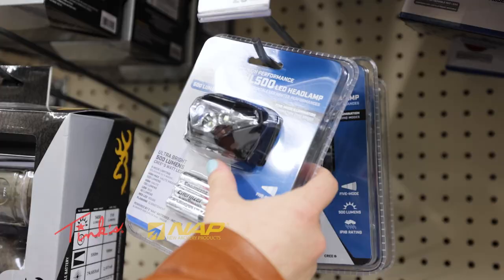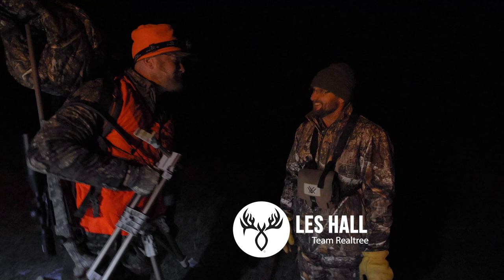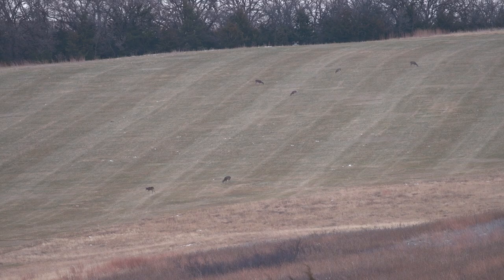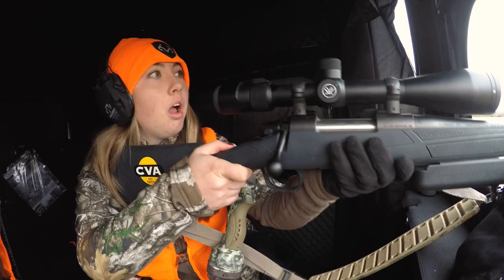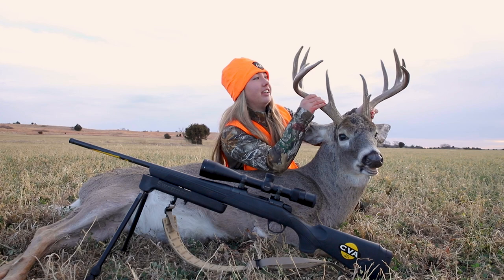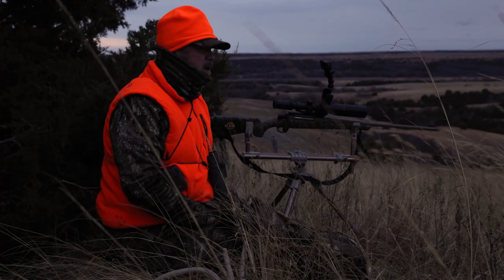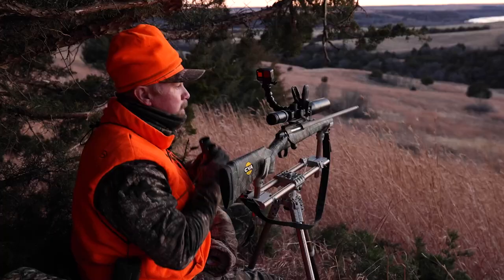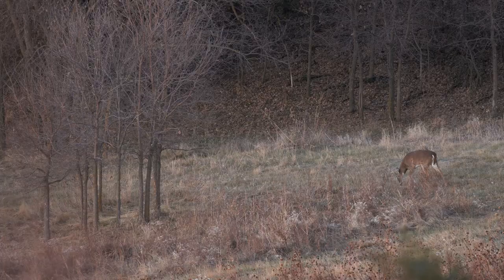Hunting Big River Bottom Bucks in Nebraska! | Full Episode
In todays video, we are taking a look at a trip to Realtree's ranch to Nebraska in 2020 with the CVA Rifles in hand! It was some of the most beautiful scenery we've ever hunted in & the bucks weren't too bad themselves! We hope you enjoy

As always, thank you for your support of BuckVentures & God Bless